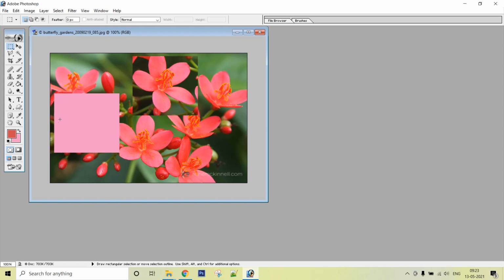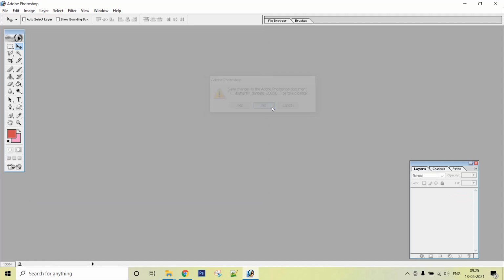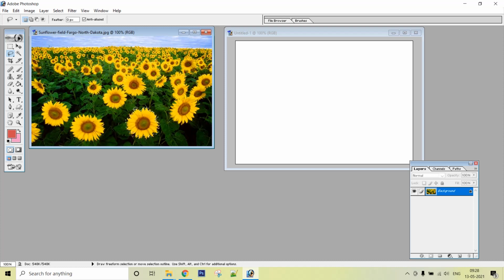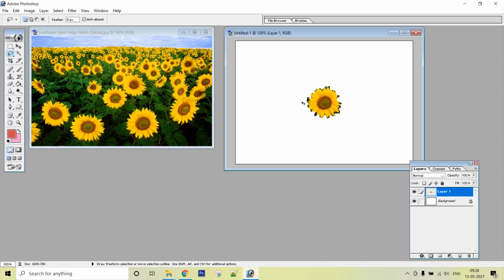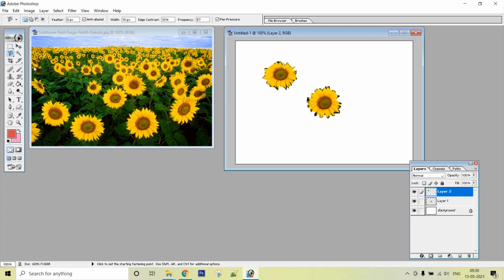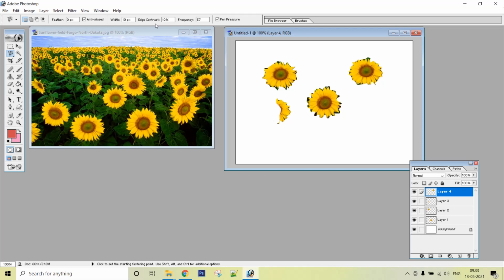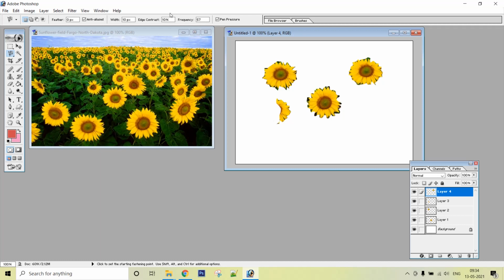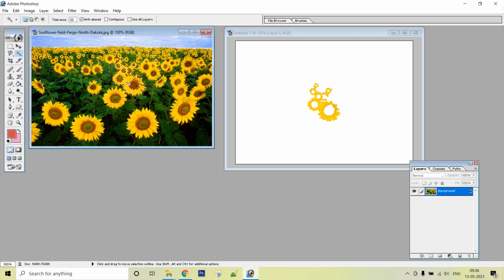Photoshop 7.0 Selection Tools- Lasso, Magic Wand and Crop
Learn how to use Selection Tools- Lasso, Magic Wand and Crop in Photoshop 7.0